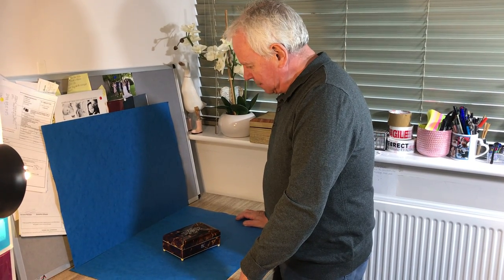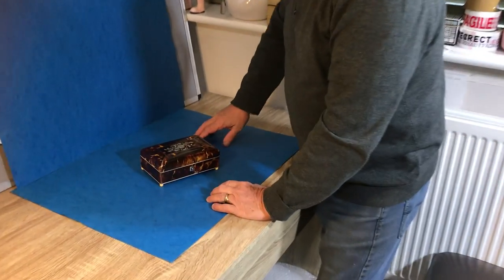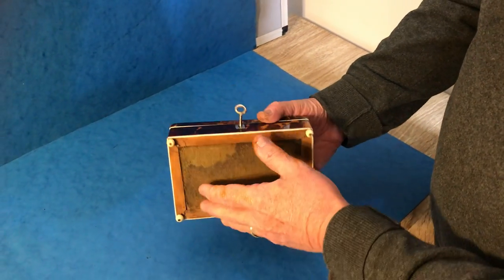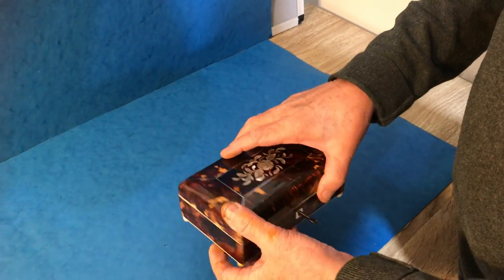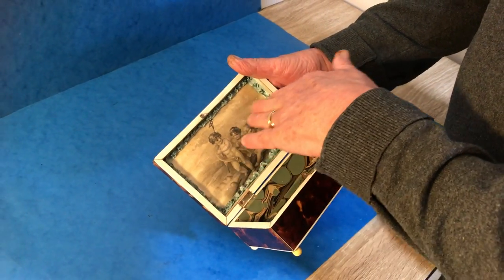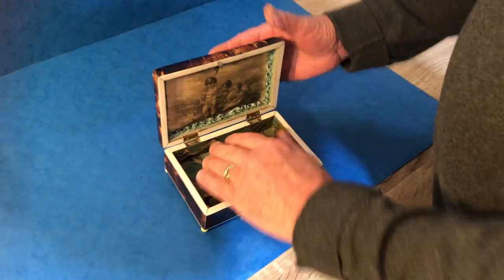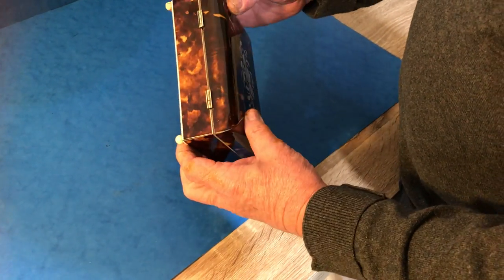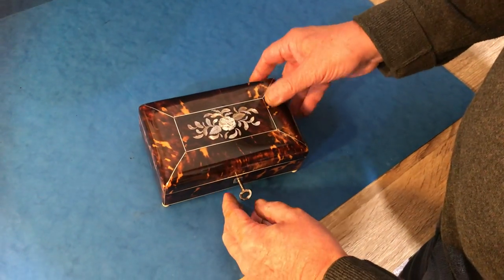Georgian Tortoiseshell Jewellery Box with Moth of Pearl Inlay.